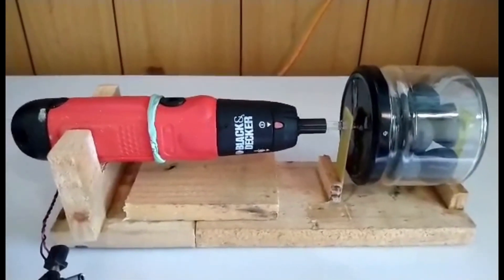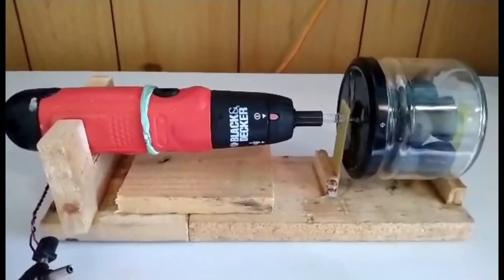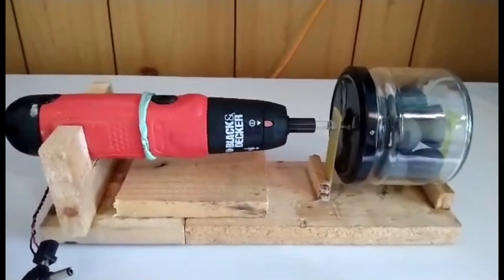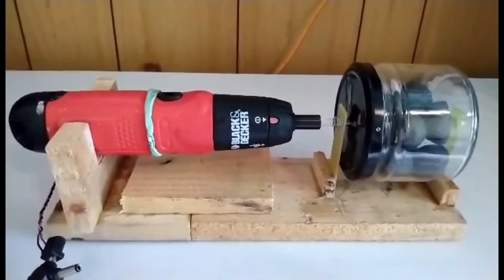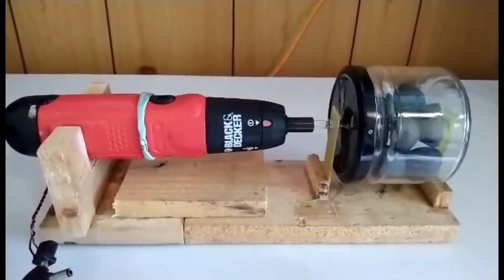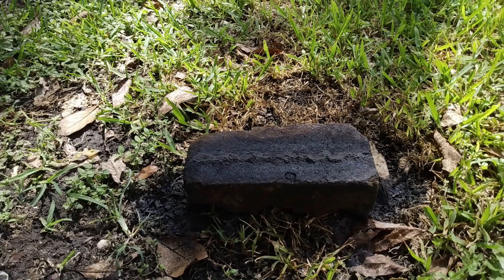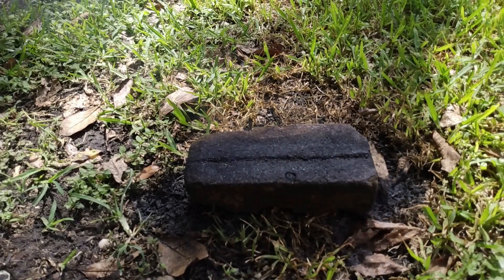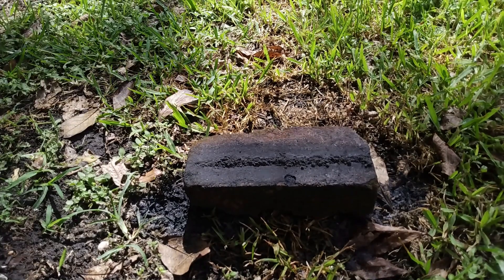How to make a ball mill for black powder - DIY - Part II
In this video, I show a comparison in slow motion of the burn rate of the black powder before and after it went in the ball mill.